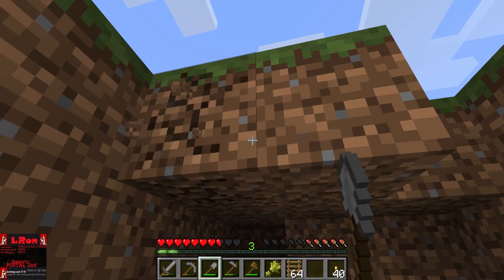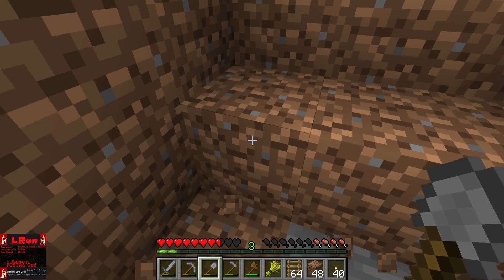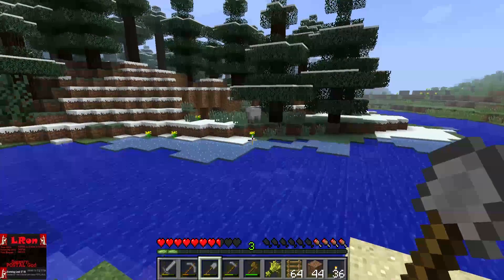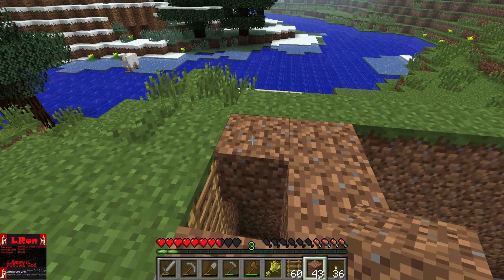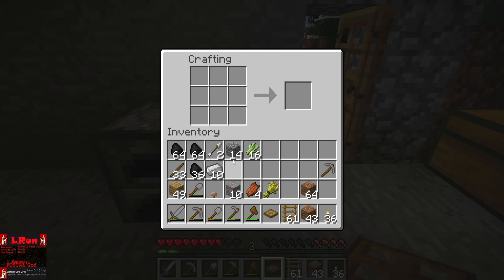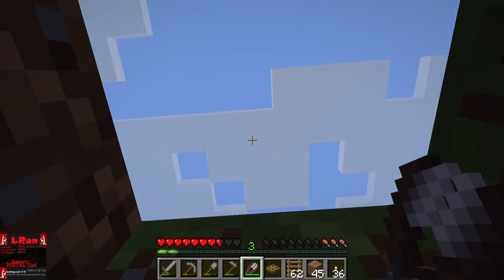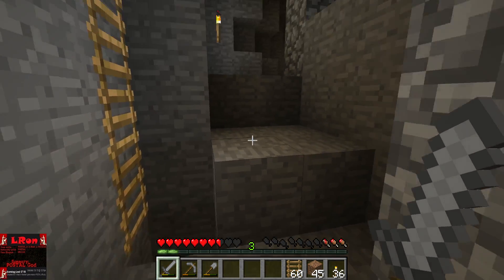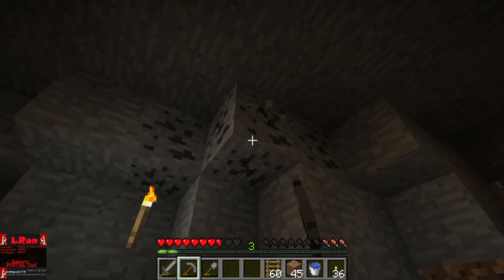LRon Plays Minecraft 1.2.3 Part 9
These videos feature LRon shaking off years of dust and cobwebs off of an ancient version of Minecraft from long before Microsoft took over. I have a "reckless survivalist" playstyle for at least early on. This means I will generally go for function over fashion (make it work, not look pretty) and generally take a lot more risks than I probably should. I will eventually shift gears towards making super cool stuff, but the materials and creative spark will have to come first.